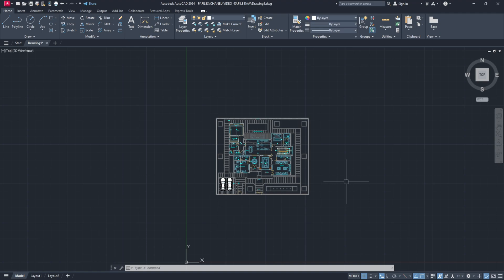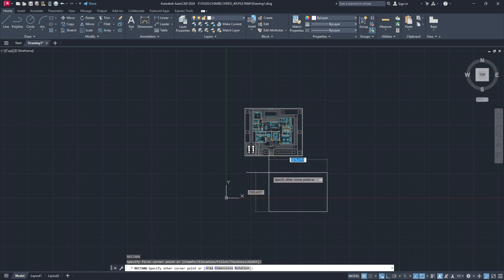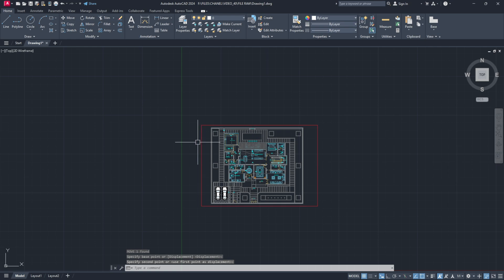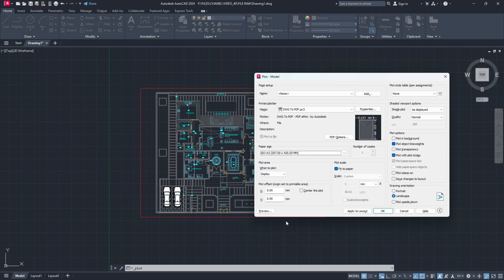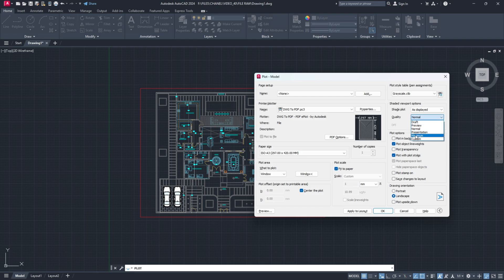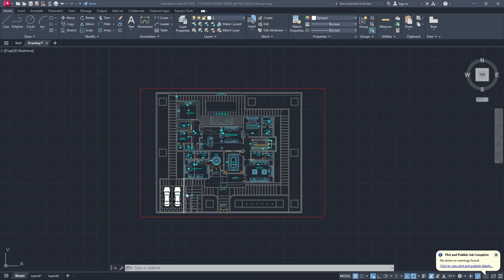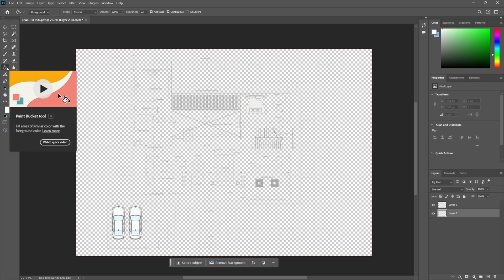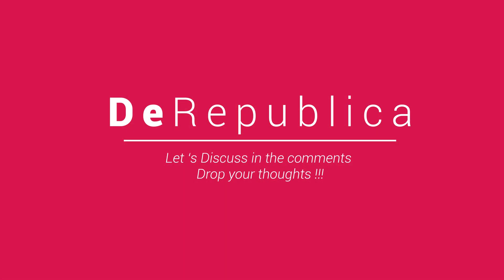AUTOCAD DWG TO PHOTOSHOP - HOW TO IMPORT AN AUTOCAD PDF TO PHOTOSHOP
Want to bring your AutoCAD drawings into Photoshop for presentation, rendering, or graphic enhancement? In this step-by-step tutorial, you’ll learn how to import a DWG file into Photoshop with high quality and full control. Perfect for architects, interior designers, engineers, and digital artists looking to create stunning visuals and architectural presentations.

We’ll cover:

How to export AutoCAD to PDF or EPS for Photoshop

Best settings for lineweights, resolution, and layers

How to open vector DWG content in Photoshop

Tips to maintain scale and clarity in your drawings

👉 Boost your architectural visualization and presentation boards